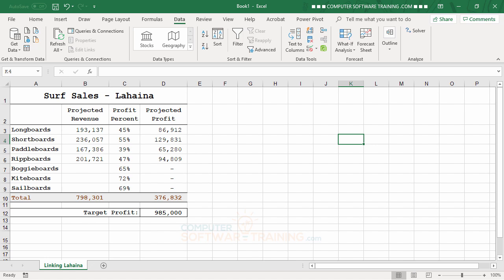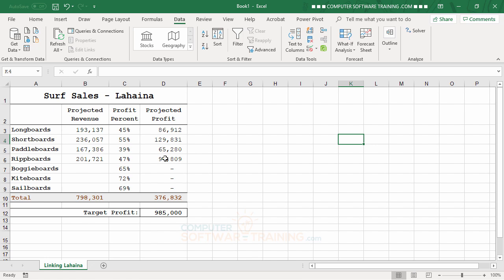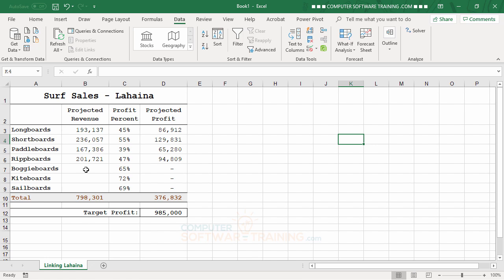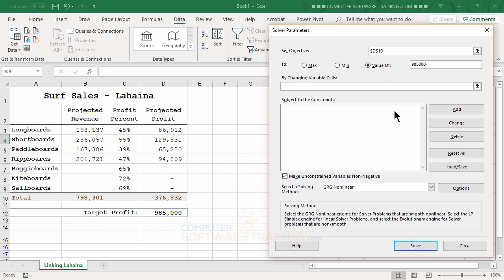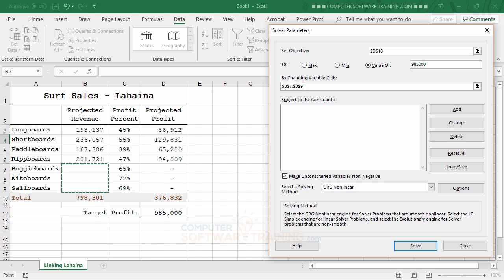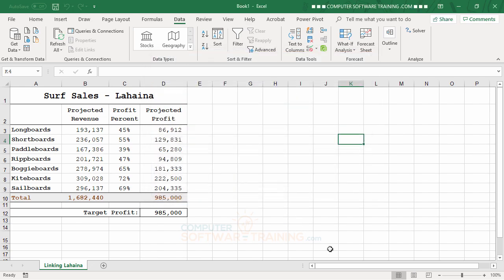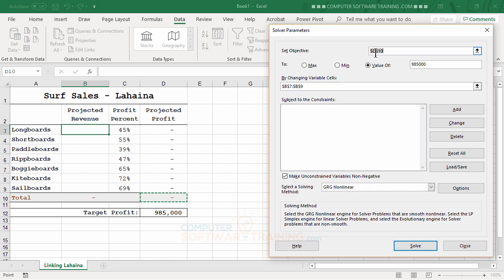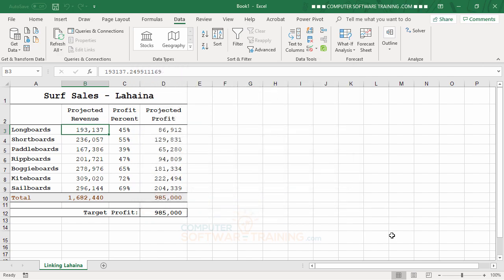EX-07-46 – Solver for Sales Projections: Align Revenue to Profit Targets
Forecasting sales is one thing—but aligning your revenue strategy to meet a specific profit target is another level of intelligence. In this lesson, we use Excel’s Solver to model a projected product mix that hits a defined profit goal while controlling for projected revenue ranges and product-level profitability. This is the kind of planning tool marketing directors, product managers, and executives dream of. The worksheet includes a mix of products (surfboards, kiteboards, sailboards, etc.), each with estimated revenue and profit margins. The challenge: determine how much revenue to aim for per product category so that the overall projected profit equals the business goal—in this case, $985,000. We show students how to use Solver to change revenue inputs (within logic-based bounds), apply margin rates, and calculate resulting profit across categories. It’s a seamless integration of financial modeling and Excel logic, showcasing Excel data analysis as a performance planning tool. Whether you're planning a product launch, building a marketing campaign, or preparing an investor report, Solver helps lock in viable paths to reach your targets. It’s also a textbook example of what is data analysis—structuring uncertainty with numbers and solving backwards from outcomes. Among all Microsoft Excel data analysis tools, Solver proves itself once again as a strategic lever for real-world business control.
📊 Explore Our Complete Excel Course Lineup